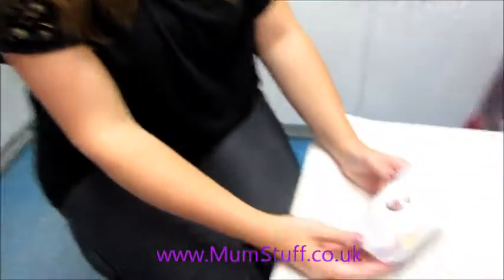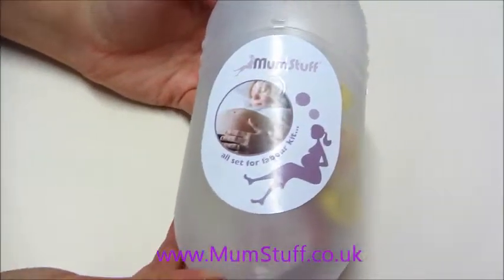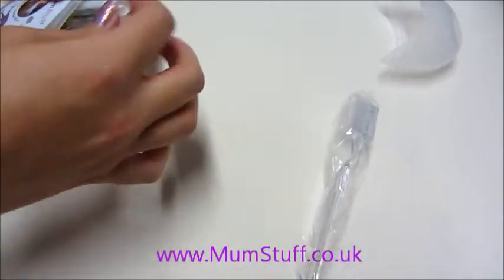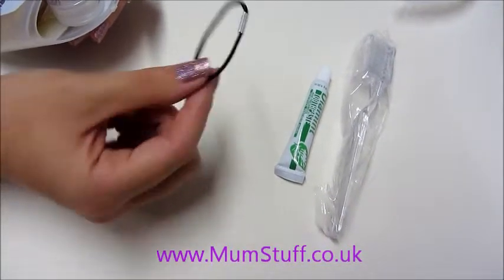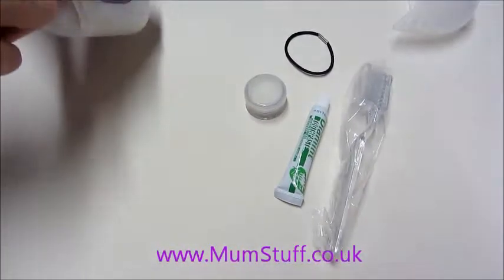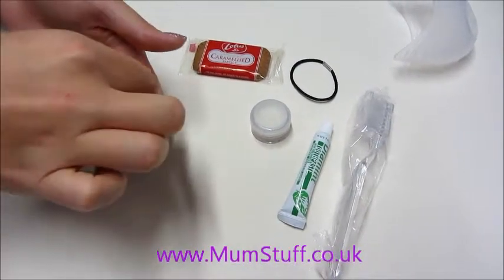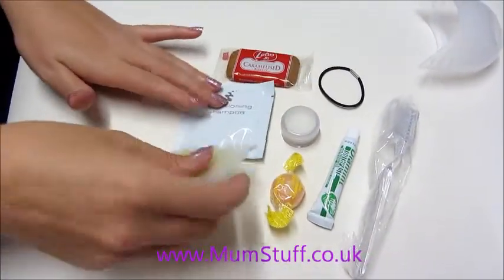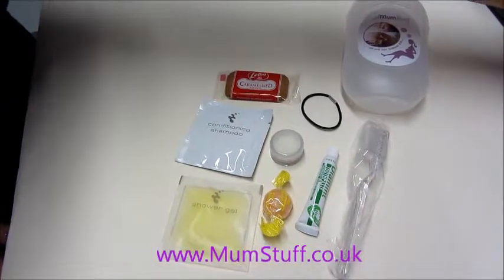One Of Our Pod Collections: All Set For Labour Kit. Exclusive To MumStuff.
MumStuff have put together this very handy All Set For Labour Kit ready for every mum to be! It is filled with essential items needed for those in labour and it is a convenient size and shape for every handbag!